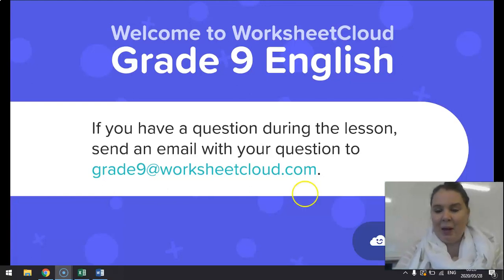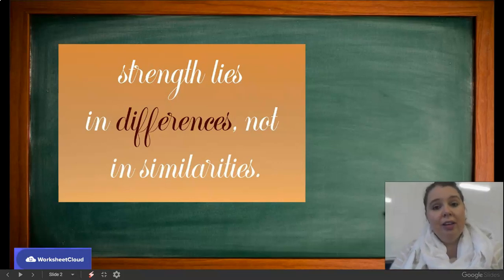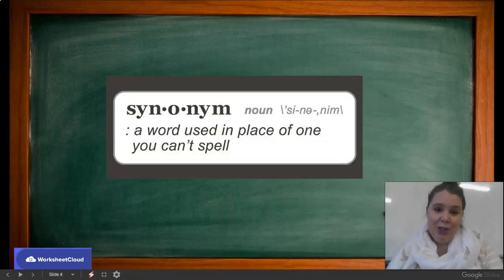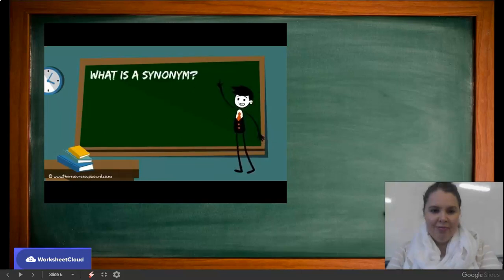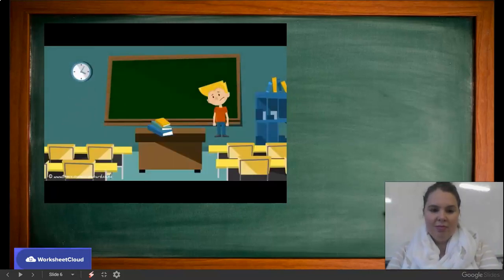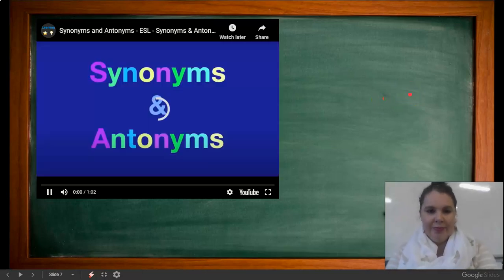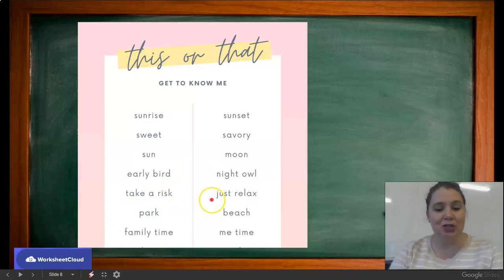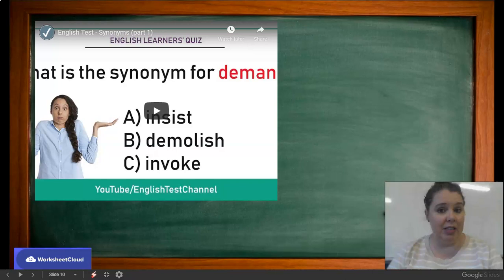Grade 9 - English - Synonyms and Antonyms / WorksheetCloud Video Lesson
In this Grade 9 English video lesson we will be teaching you about Synonyms and Antonyms.